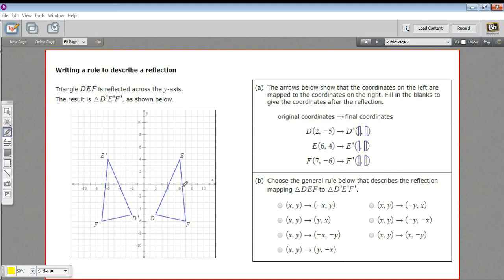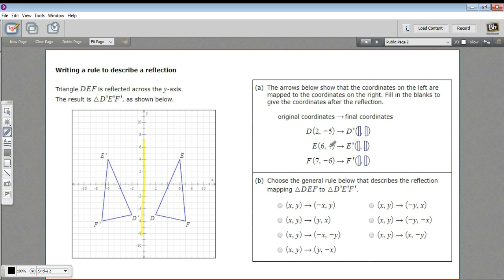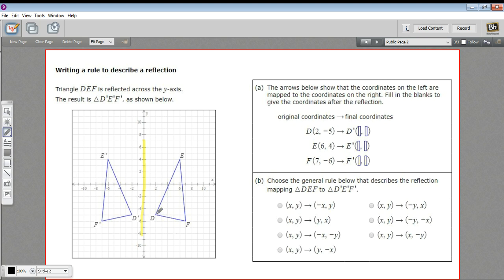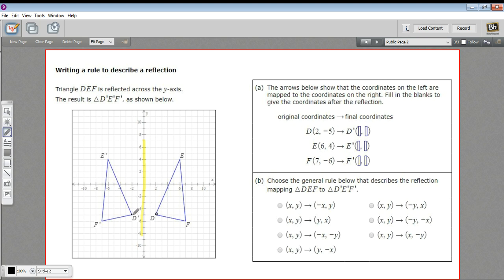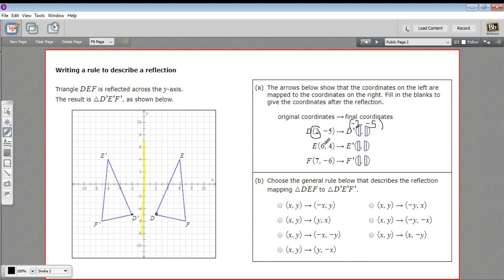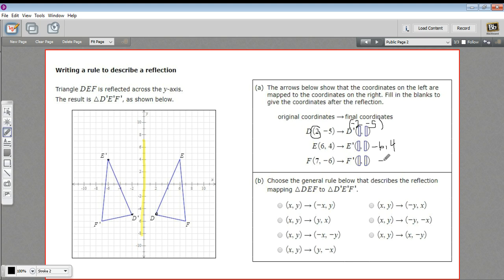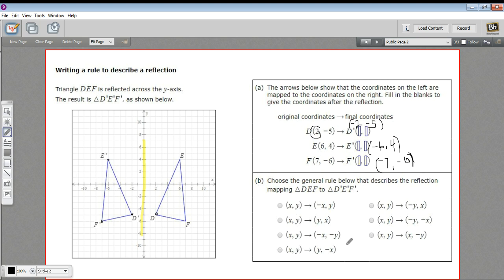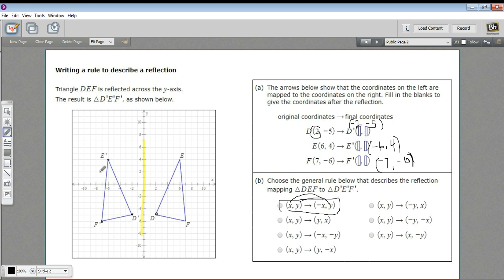Writing a rule to describe a reflection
How to write a general rule to describe a reflection